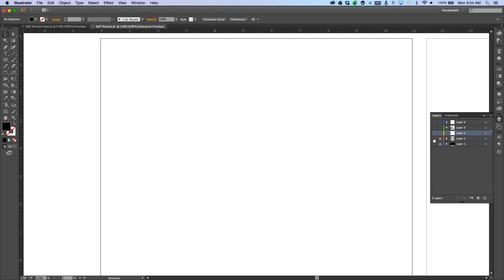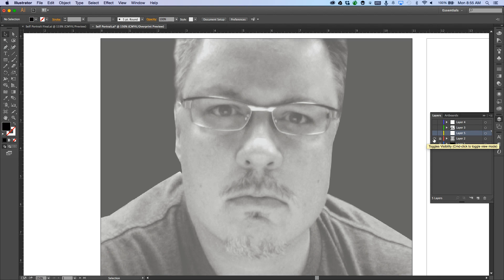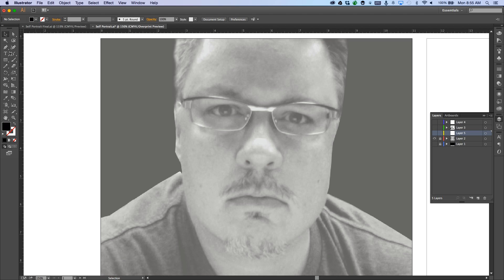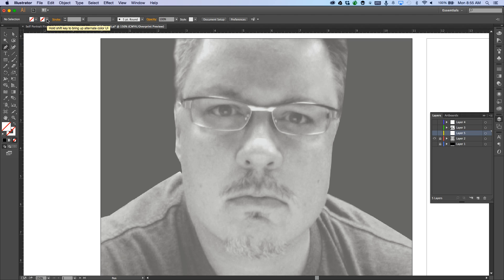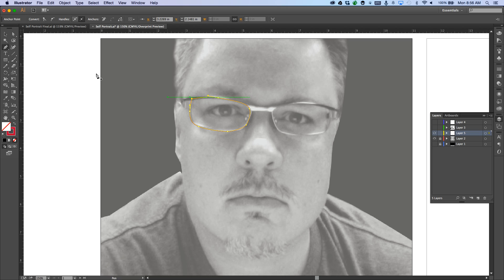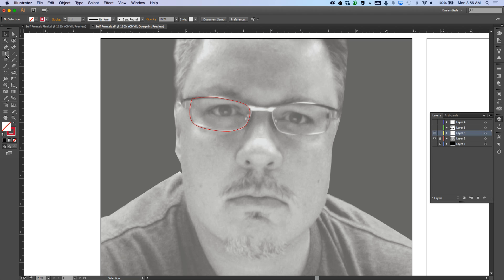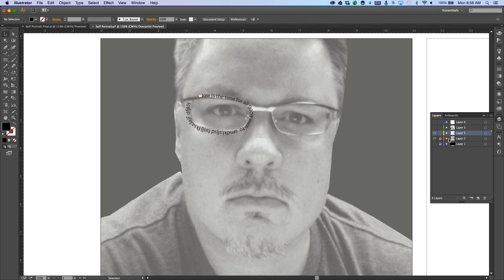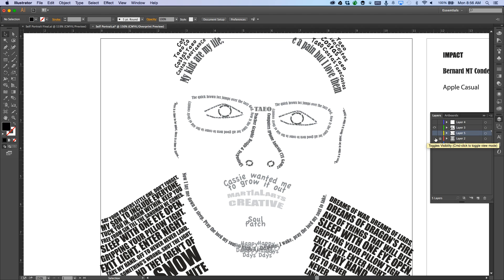Illustrator: Self Portrait